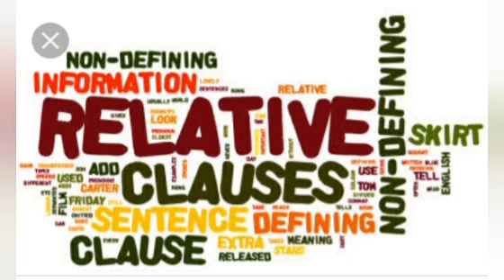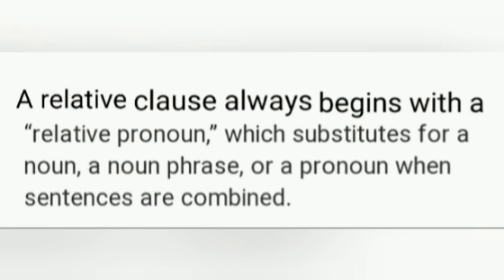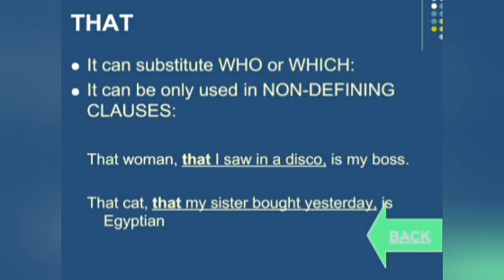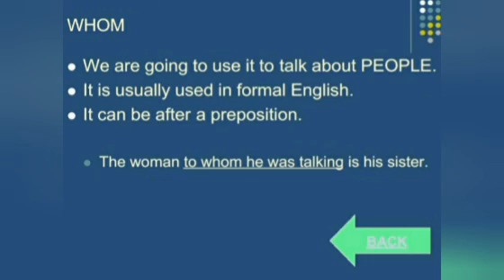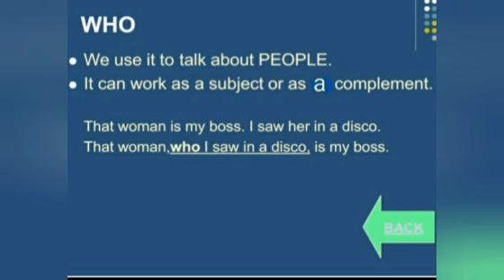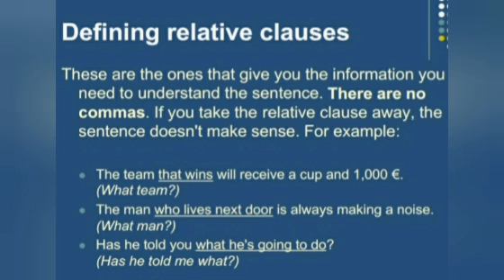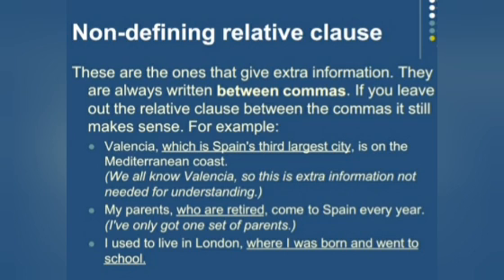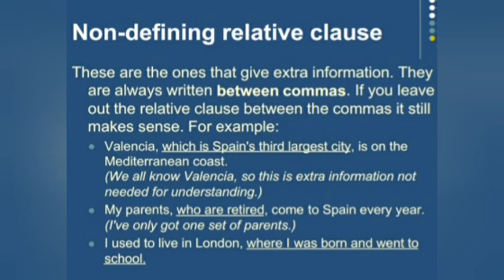MLZS JHANSI CLASS 8 English Grammar Relative Clauses Lecture 1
MLZS JHANSI CLASS 8 English Grammar Relative Clauses Lecture 1 By Priti Mam